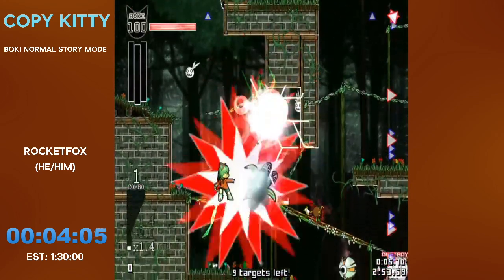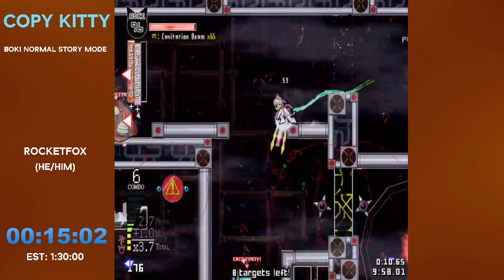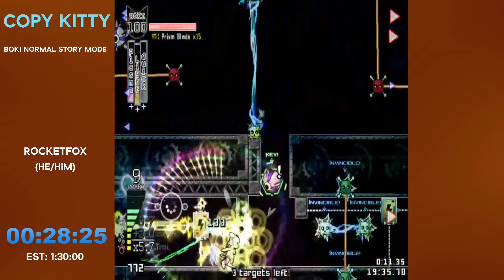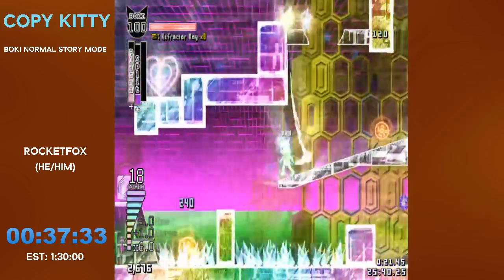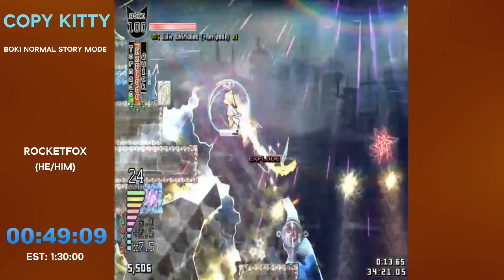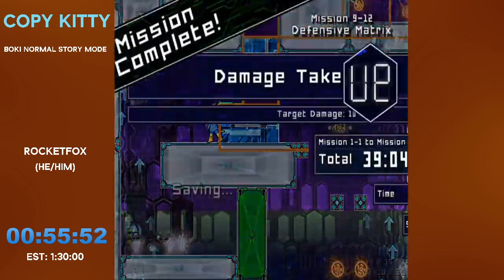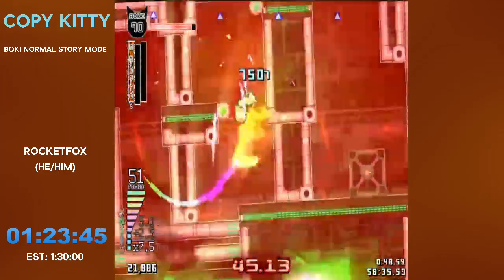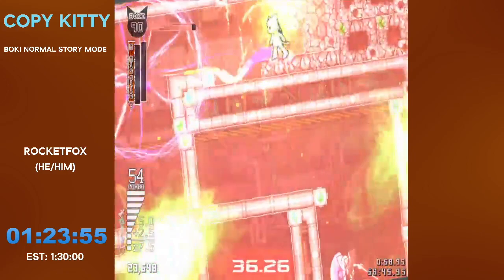Fastest Furs Community Showcase - Copy Kitty Boki Normal Story Mode by RocketFox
Fastest Furs Community Showcase - Copy Kitty Boki Normal Story Mode by RocketFox -- Watch live